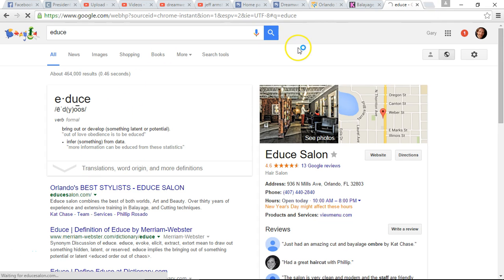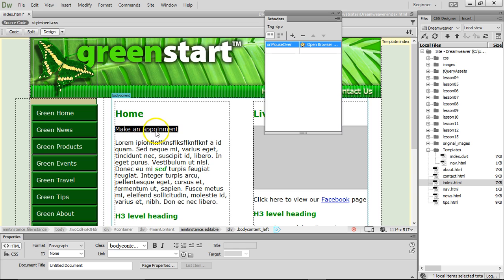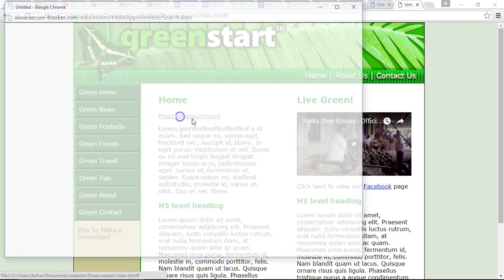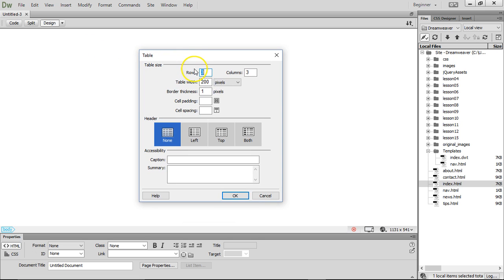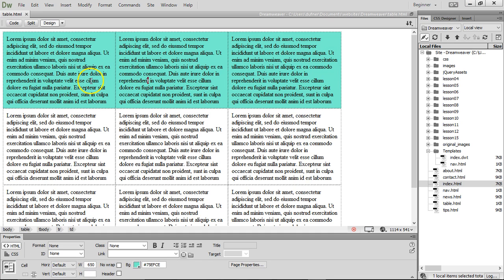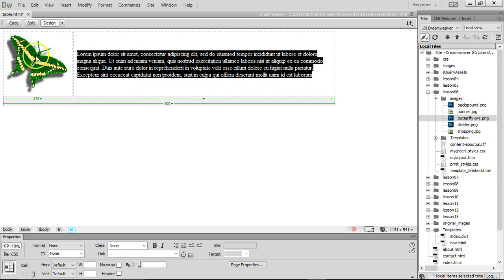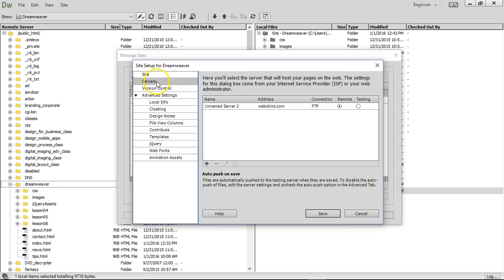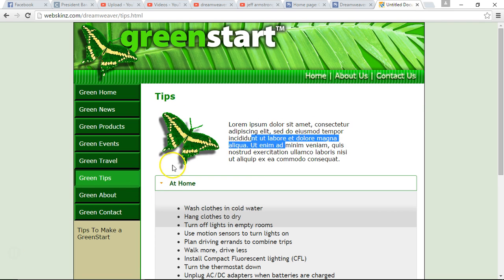Start Dreamweaver CS6 pt14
- Behaviors to make pop up window from link
- Discuss working in Dreamweaver to make web work for Wordpress